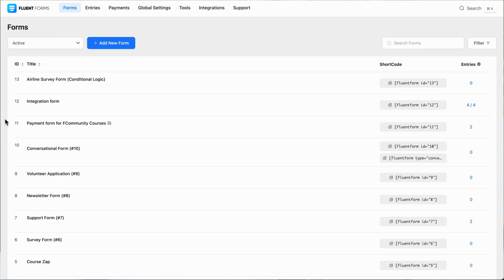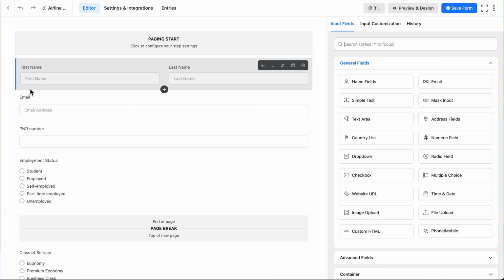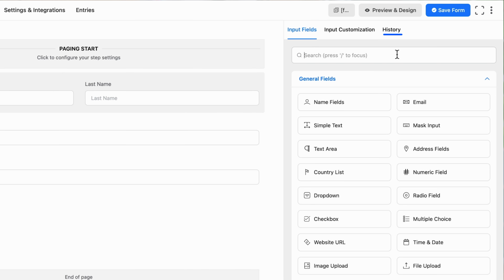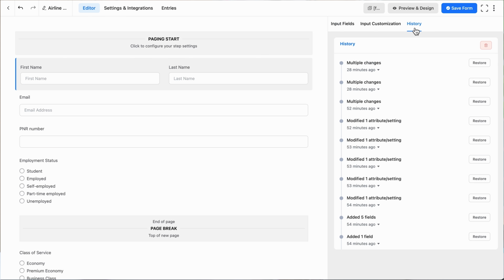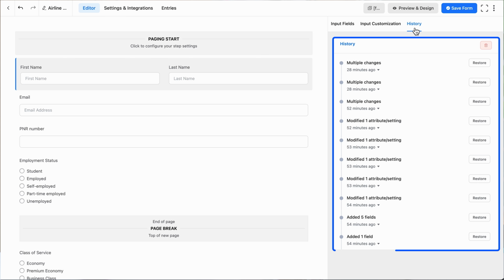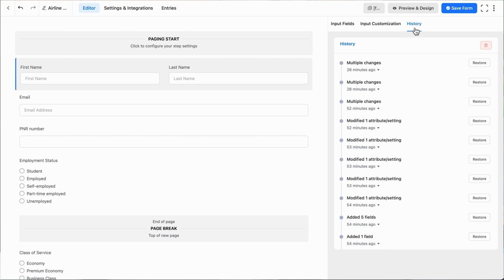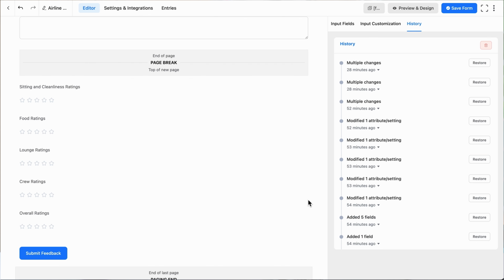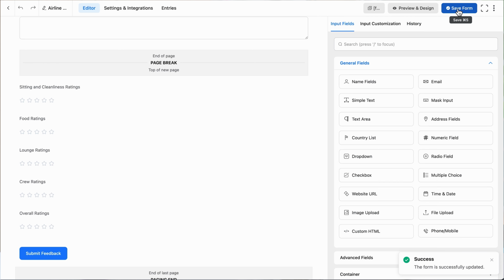Fluent Forms Edit History: Never Lose Your Form Changes Again!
Crafting the perfect form shouldn’t mean worrying about lost changes. With Fluent Forms Edit History, you can always recover any version of your form without hassle.
In this video, you’ll learn how to access and use the Edit History feature in Fluent Forms. I’ll guide you through viewing previous versions, previewing changes, and restoring any form version you want—all in a few clicks.
✅ Effortlessly view and restore any saved version of your form.
✅ Instantly preview how your form looked at any point in time.
✅ Make experimental changes without fear—Edit History has your back.
✅ Perfect for teams or individuals who value form version control.